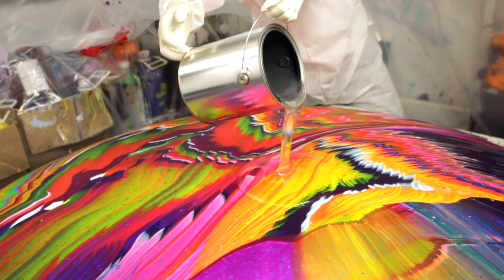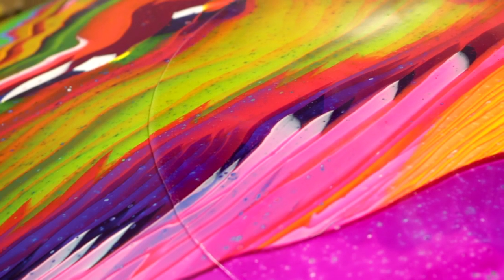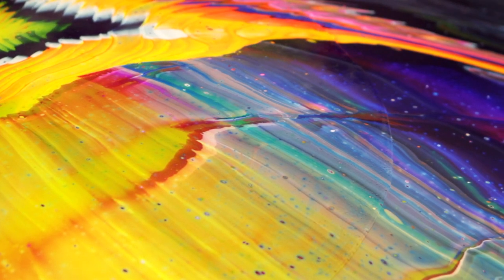Can I Resin Over A Curved Surface?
Q: Can I Use ArtResin Over A Curved Surface?

A: Yes! You can apply ArtResin to curved surfaces or surfaces that aren't perfectly level.  Pour the ArtResin on and then spread it around with gloved hands.  Since ArtResin has such a nice, thick viscosity, you may choose instead to brush it onto your surface with a disposable foam brush.  With either method, you may need to work in multiple layers until you reach the thickness you desire.